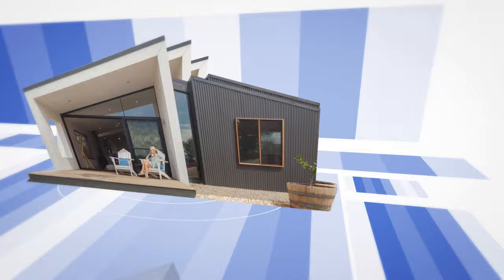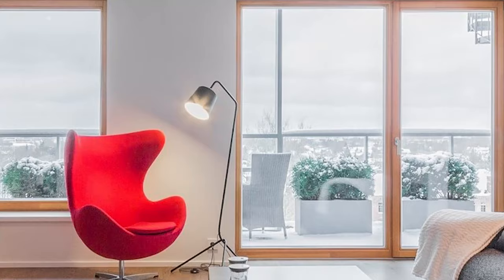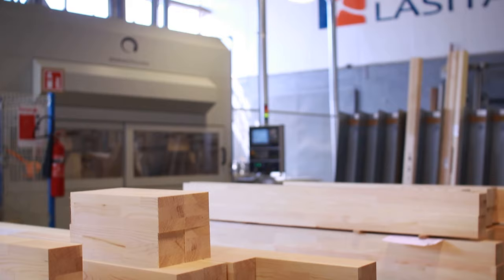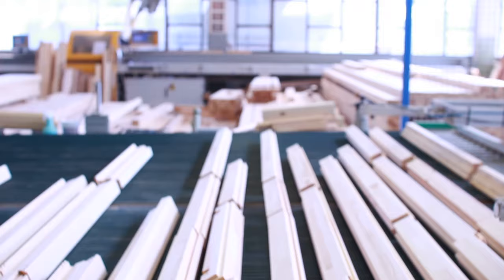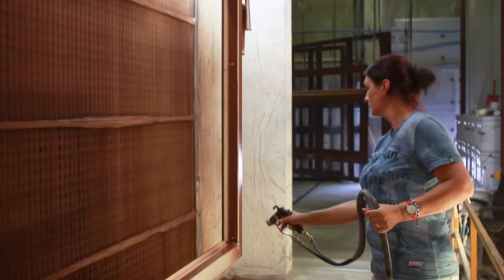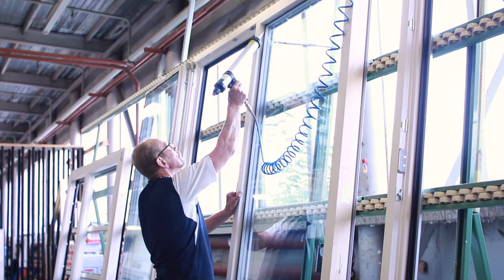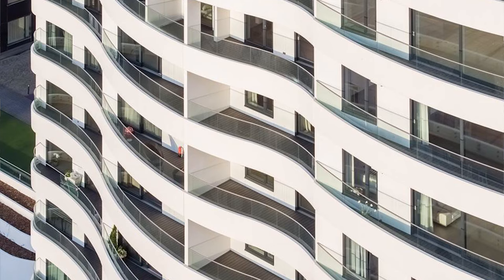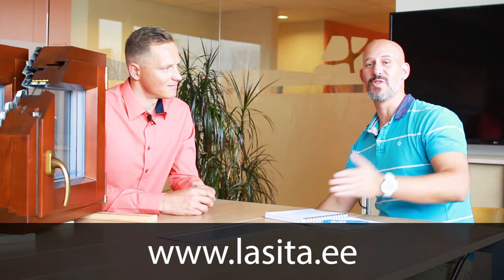How do They Make Wooden Windows? (interview)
Windows are an important component of the house... too often overlooked when planning the construction.

We met a wooden windows producer (Lasita Aken AS) to bring you a few insights of high-quality wooden windows.

What should you know before buying a window?
What should you ask the Producer?
What kind of quality should you expect to find?
How do they make windows?

...all of this is covered in the video.